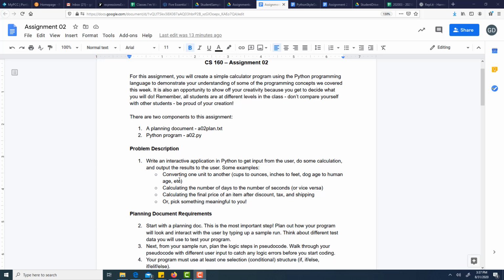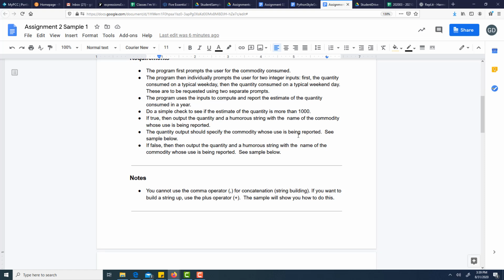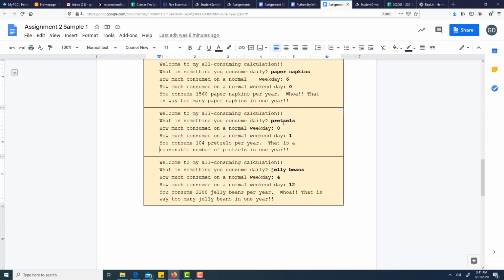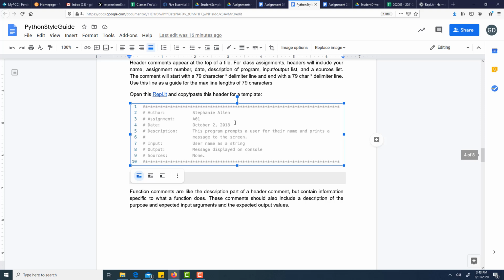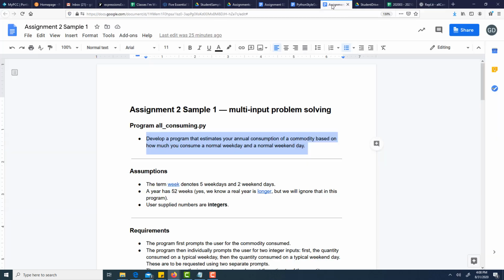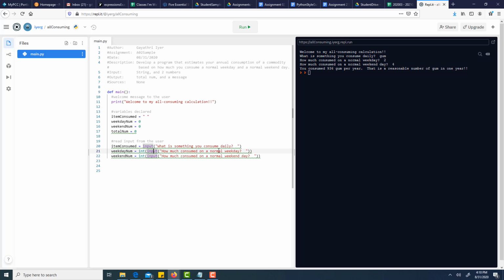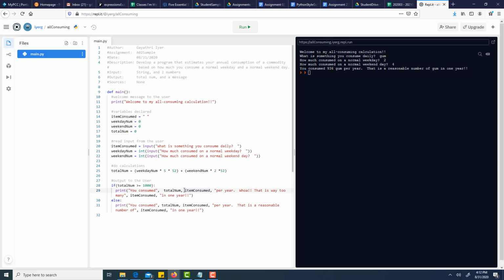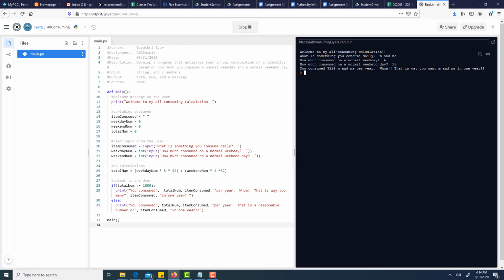CS160A02Sample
CS 160 A02 Sample